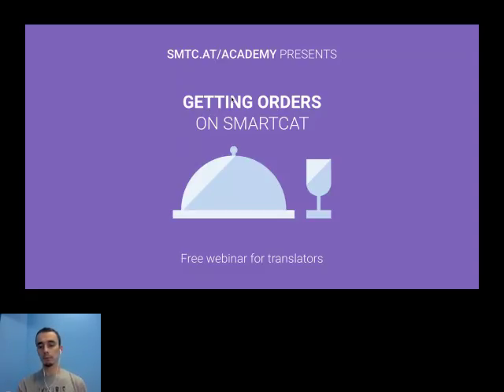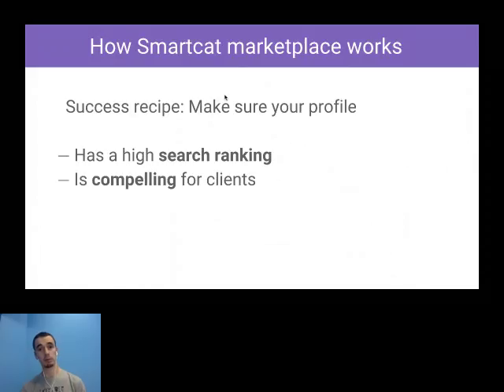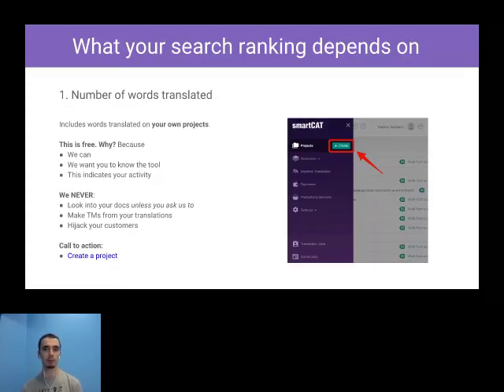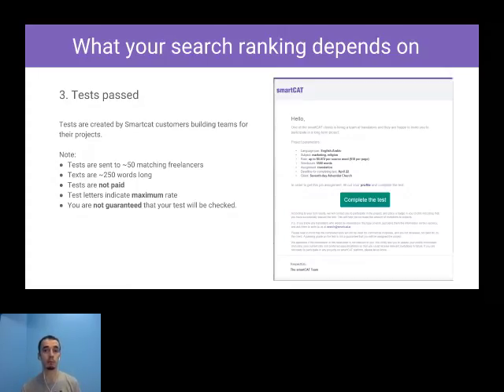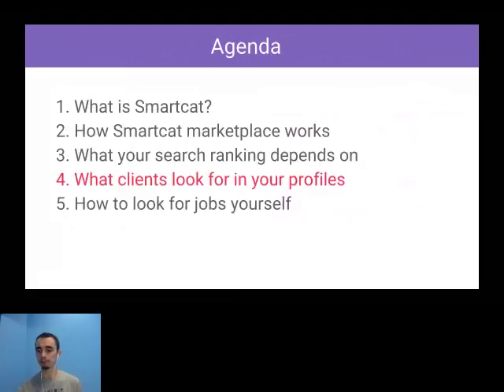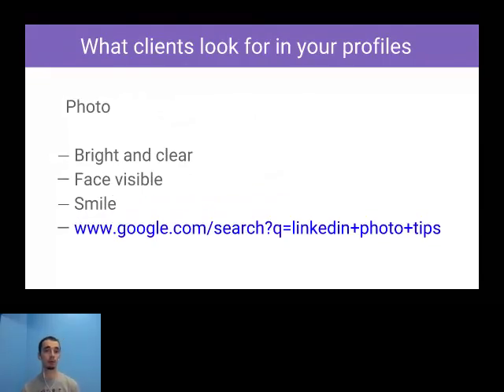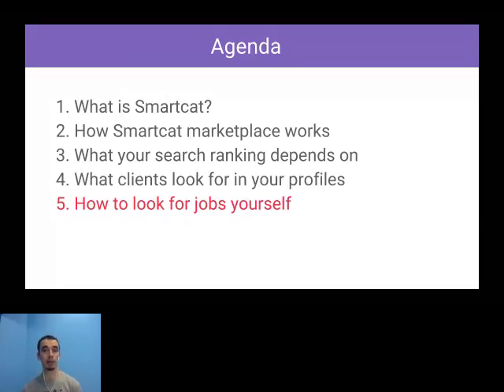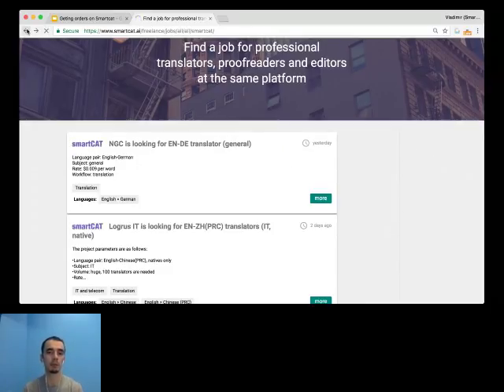[Webinar] Getting orders on Smartcat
In this webinar, we’ll learn the basics of getting translation jobs through Smartcat.

In particular, we’ll discuss:

- How the Smartcat marketplace works,
- What your search ranking depends on,
- How to make your profile attractive for customers, and
- How to look for jobs by yourself.
- The session will take around an hour and include a presentation, a live demo, and answers to your questions.